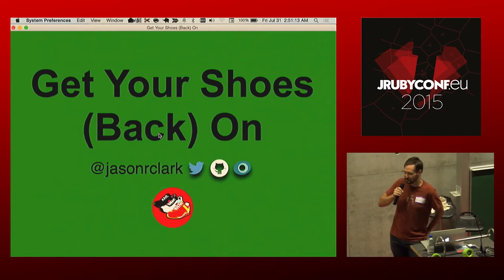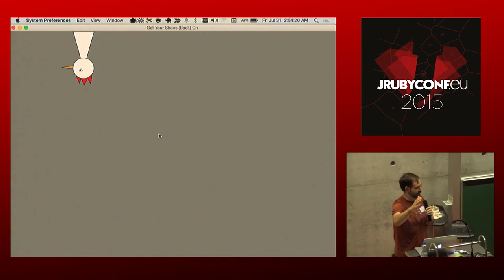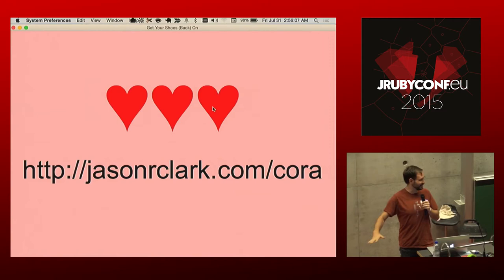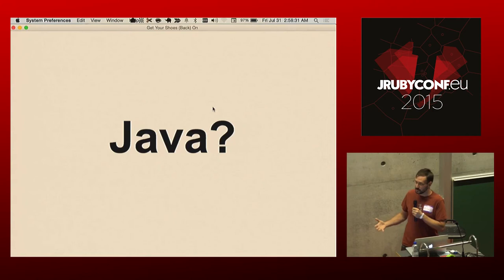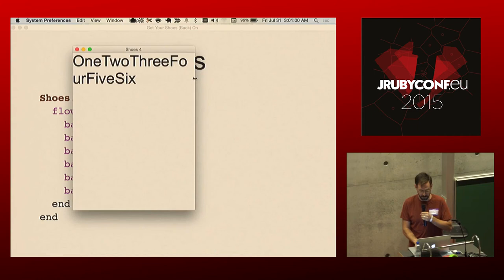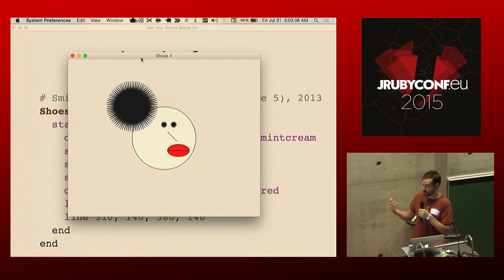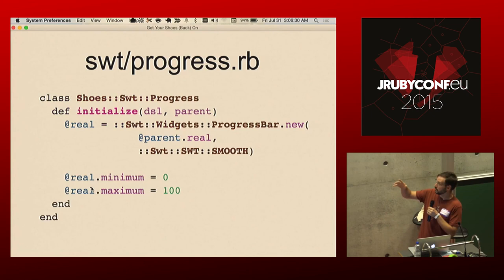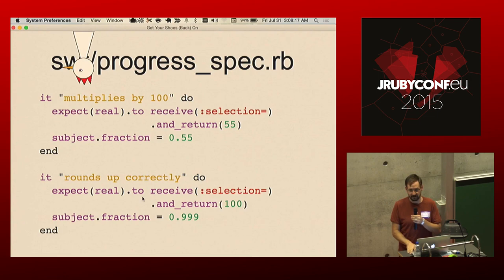JRuby EU 2015 - Get Your Shoes Back On by Jason Clark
Get Your Shoes Back On by Jason Clark

Years ago the enigmatic Rubyist _why created Shoes, a tiny GUI toolkit for writing fun, simple applications in Ruby. Shoes served as the foundation for Hackety Hack, a programming environment specially designed to be accessible to kids.

In the wake of _why's departure, many people assumed Shoes was finished as well. Such is not the case!

Shoes has continued to evolve and grow, and the latest revision (Shoes4) builds off the cross-platform strengths of JRuby and SWT. If you've ever wanted to write a desktop app as easily as you write a web page, Shoes is for you. If you've ever wanted to get involved in a welcoming, accessible open-source project, we'll show you how to hack on Shoes.

Get your Shoes on, and let's build something awesome!